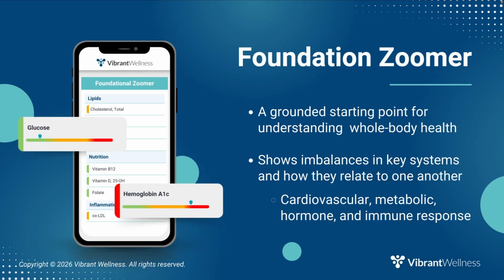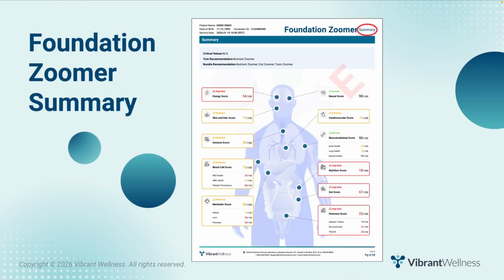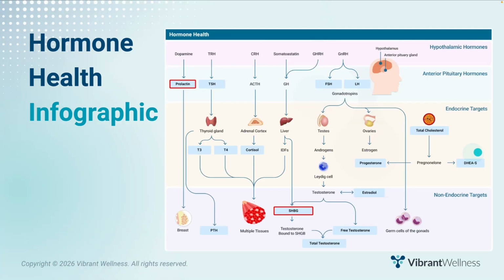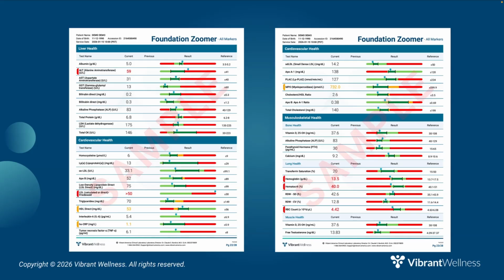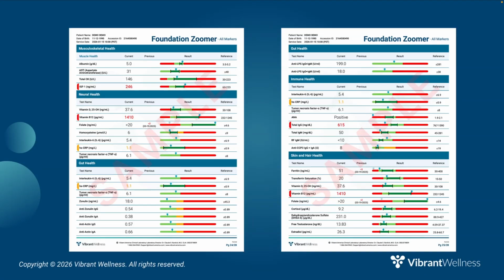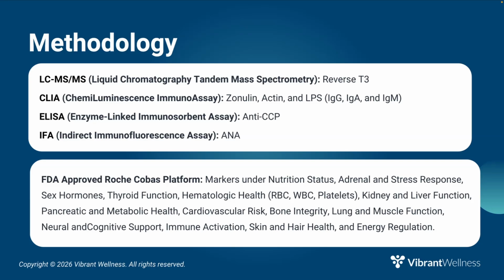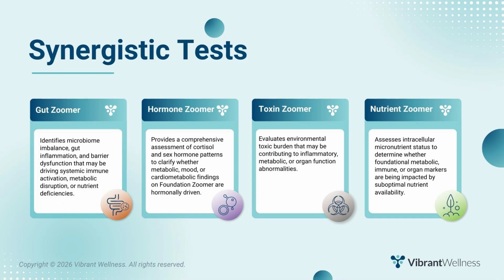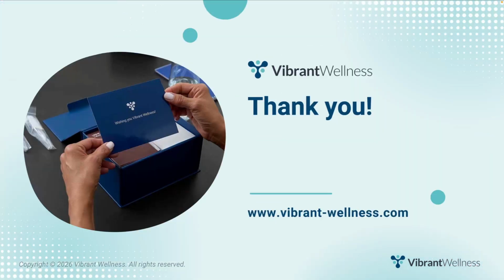Foundation Zoomer Report Walkthrough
In this overview, Adair Anderson, MS, RDN, LDN walks through the Foundation Zoomer and how it establishes a system-level baseline for whole-body health. You’ll see how the report is structured, how markers are interpreted, the technology behind the testing, and how to pair it with synergistic panels for deeper clinical insight.

Foundation Zoomer connects cardiovascular, metabolic, hormone, immune, nutrient, and organ markers into one coordinated report so you can prioritize care with clarity and reduce guesswork.

🧠 How Foundation Zoomer delivers a system-level health baseline
📊 How to navigate the report, including summary, infographics, and all markers
🟢 How the 100-point scoring system and risk tiers guide prioritization
🧪 Key markers across liver, kidney, metabolic, cardiovascular, hormone, immune, gut, and energy health
📈 How repeat testing displays trend data for clinical tracking
🔬 The methodologies used, including LC-MS/MS, CLEA, ELISA, IFA, and the Roche Cobas platform
🩸 Blood draw and fasting requirements for accurate results
🔗 When to consider synergistic testing like Gut Zoomer, Hormone Zoomer, Toxin Zoomer, and Nutrient Zoomer

⏱️ Timestamps
0:00 – Overview of Foundation Zoomer
0:46 – Report customization options: summary, interpretation, all markers
1:05 – Report structure and 13 health categories
2:00 – System-level summary and 100-point scoring model
2:45 – Educational infographics and out-of-range markers
4:01 – Review of key markers by health category
8:01 – Graphical result display and trend tracking
8:50 – Testing methodologies explained
9:43 – Collection instructions and fasting requirements
10:31 – Dr. Sydney Baker’s "Tack Rule"s and root-cause approach
11:01 – Synergistic test recommendations
11:50 – The Vibrant Advantage